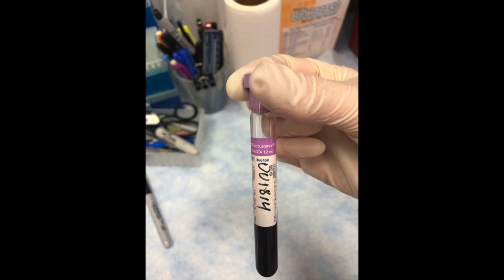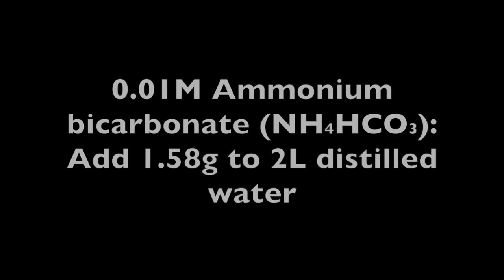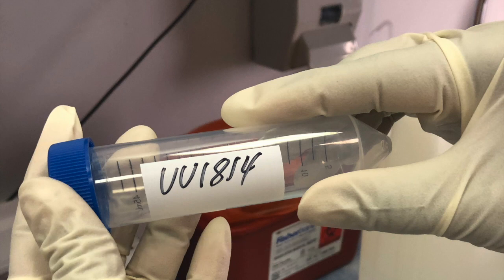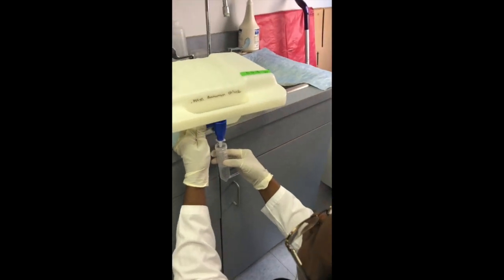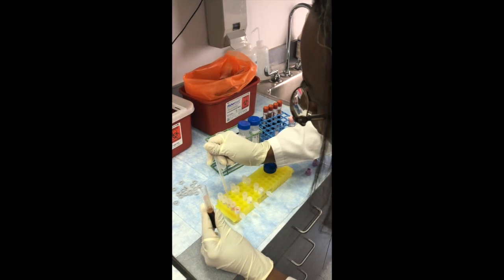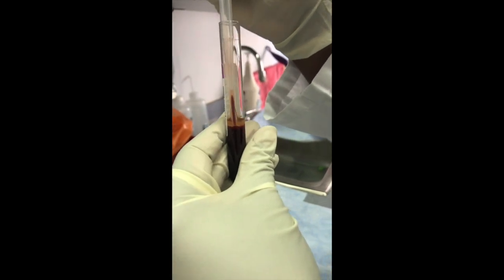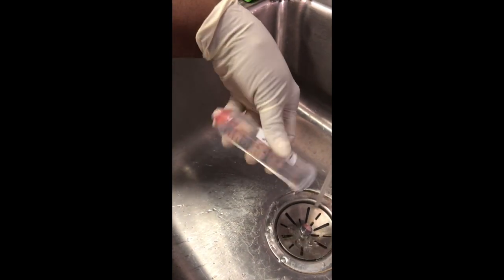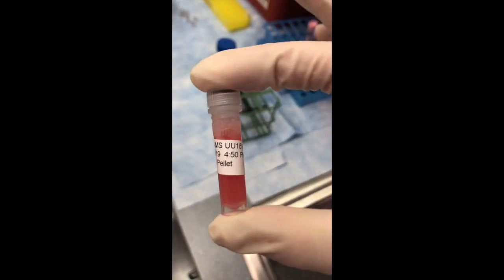7.1.3.1 Blood collection and plasma and buffy coat separation